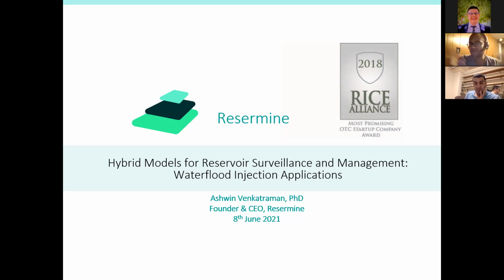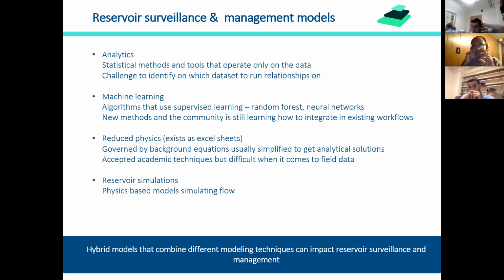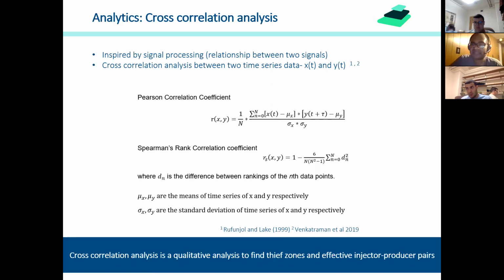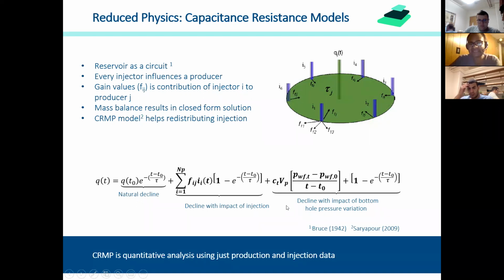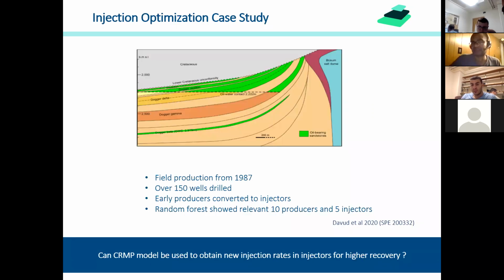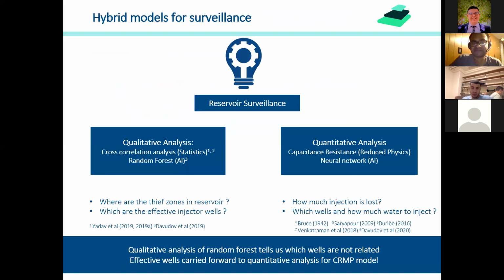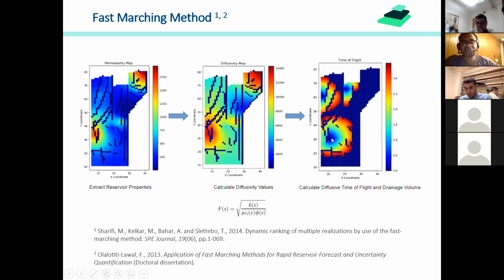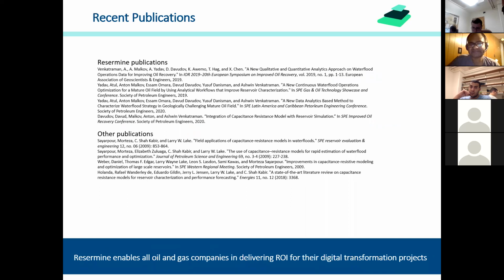Hybrid Models to Automate Reservoir Surveillance and Management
Presentation Summary
The digitization projects underway in the oil and gas industry is making subsurface data available and accessible. This presents an unprecedented opportunity to create new subsurface workflows that combine easily accessible tools of cloud computing, analytics and machine learning with traditional subsurface model-based workflows. Such combinations help create hybrid model solutions for quicker decision making. In addition, the availability of new computational tools also helps automate traditional workflows, drastically reducing times associated with decision making.
In this talk, results of such hybrid approaches shall be presented using specific case studies for operating mature fields in Germany, Mexico, Egypt and India. We will present how a combination of qualitative analysis (cross correlations, random forest algorithms) and quantitative approach (Capacitance resistance models) can help establish interwell connectivity and thereby obtain continuous water injection strategy. We will also present how machine learning algorithms can be combined with reservoir simulation workflows for greenfield and brownfield developments. More specifically, we will emphasize how mature fields and the data available lend themselves to hybrid models in reservoir engineering workflows that can drastically reduce decision making times.

Founder Bio
Dr. Ashwin Venkatraman is the Founder and CEO of Resermine with a unique mix of domain experts who have worked in academia and industry (ex-Shell, ex-Samsung). Ashwin has worked in Shell for over 12 years (India, Netherlands and Houston) in various roles in project management, reservoir engineering and technology deployment. Dr Venkatraman served as Associate Professor in the Department of Petroleum and Geological Engineering at University of Oklahoma in 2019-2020. He has also held post-doctoral appointments (3 years) in Princeton as well as at Institute of Computational Sciences at UT Austin where he led next generation modeling for reservoir characterization.
Dr Venkatraman serves on the editorial board of SPE’s new online journal DSDE (Data Science and Digital Engineering) as well as on the global advisory committee on Data Science and Engineering Analytics. He is the Associate Editor in Journal of Natural Gas Science and Engineering as well as reviewer in multiple academic journals. He has won the outstanding technical reviewer award in SPE in 2018. Ashwin earned his PhD in Petroleum Engineering from University of Texas at Austin and his BS and MS in Chemical Engineering from IIT Bombay. He has over 50 technical publications with over 125 citations. He actively teaches SPE course on Reservoir Applications of Analytics and Machine learning in various SPE conferences (URTeC 2020, SPE Middle East Conference 2020, Energy in Data Conference in 2021, SPE ATCE 2021).